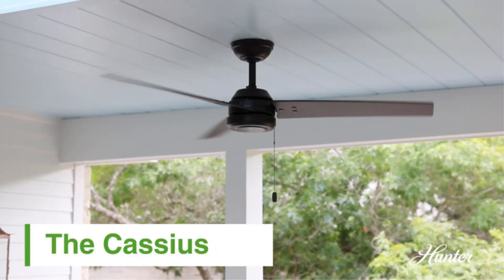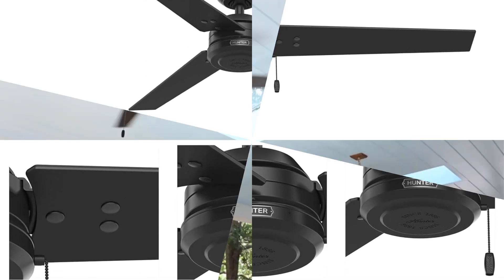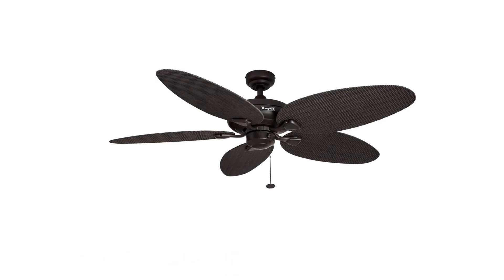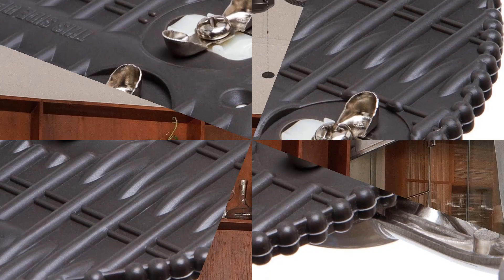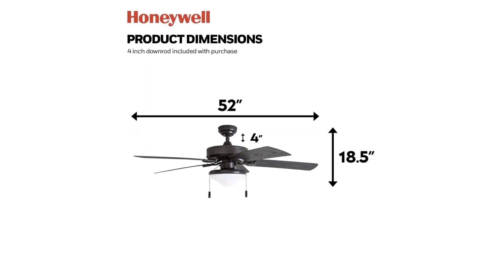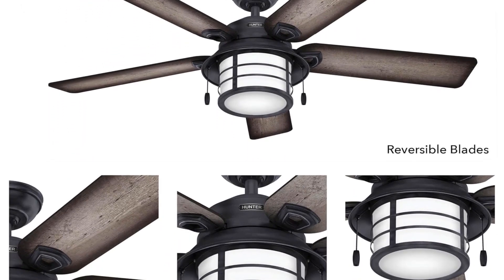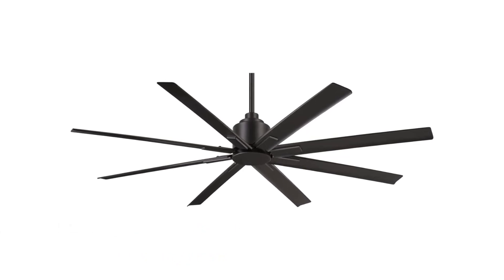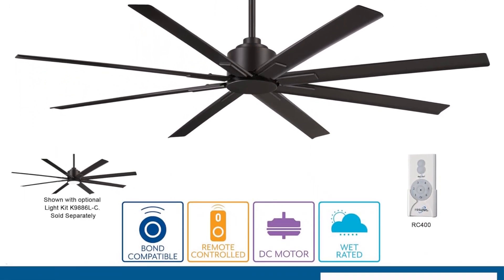✅ Best Outdoor Ceiling Fans 2024